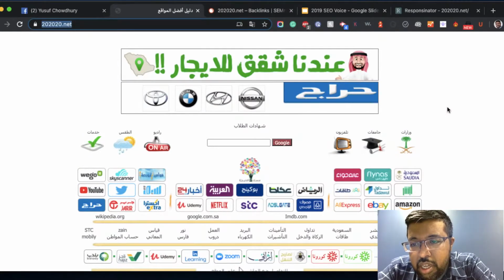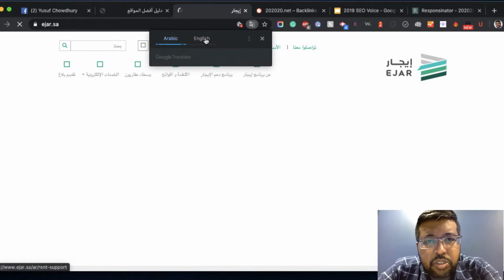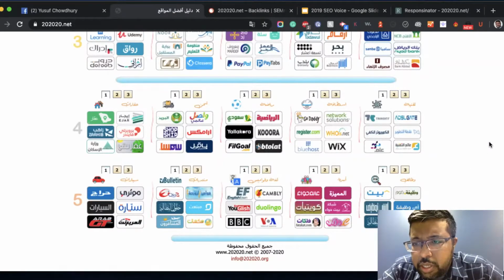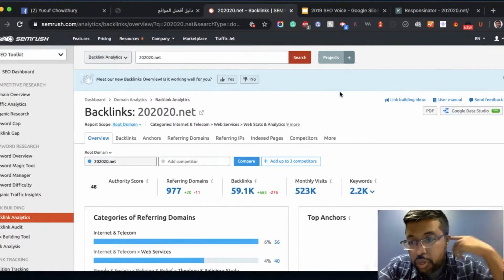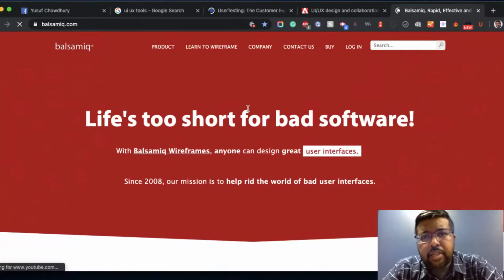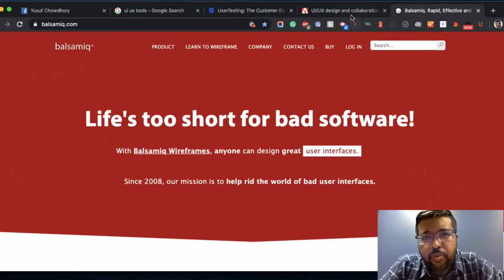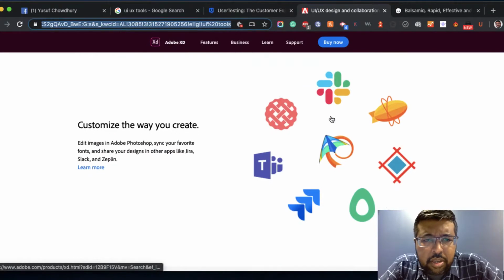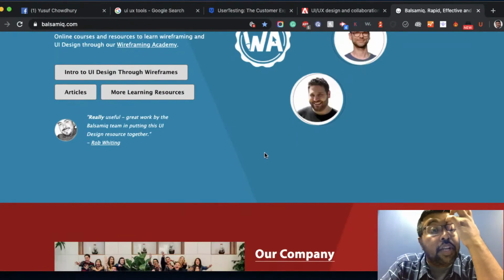Is Your Website Optimized? Yusufied 5/7/2020